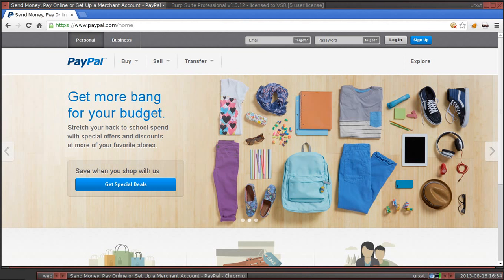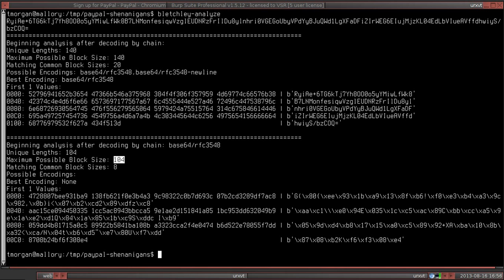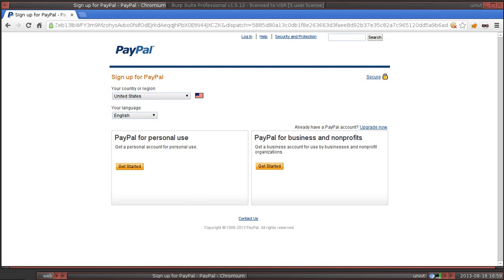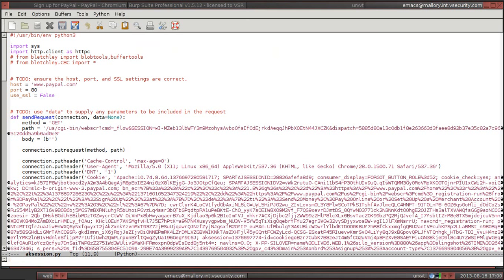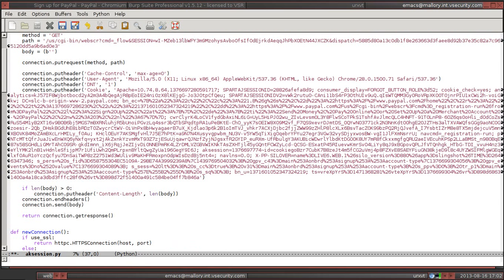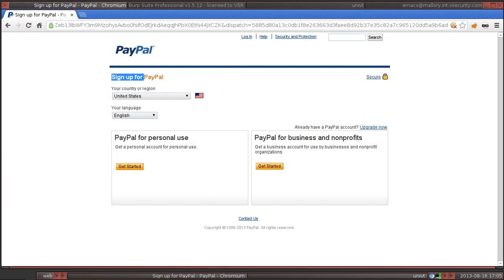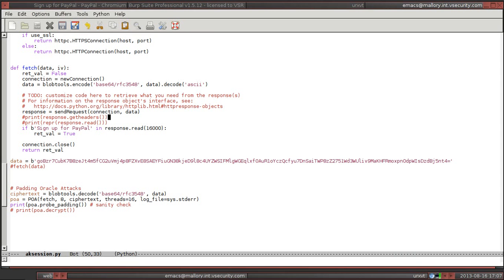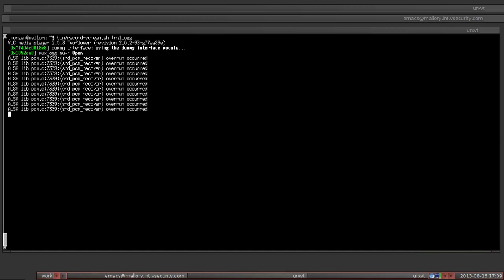Detecting and Exploiting the PayPal aksession Padding Oracle Flaw with Bletchley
Live demonstration on how to detect a real-world CBC padding oracle vulnerability and then exploit it with a Bletchley-based Python script.

The video assumes you understand the basics of CBC padding oracle exploits.  If you don't, then spend some quality time with this fine tutorial

If you like this video, consider following me on Twitter (@ecbftw)

(Sorry about the audio.  Gets out of sync and choppy in a few places, but didn't feel like recording it all again.)